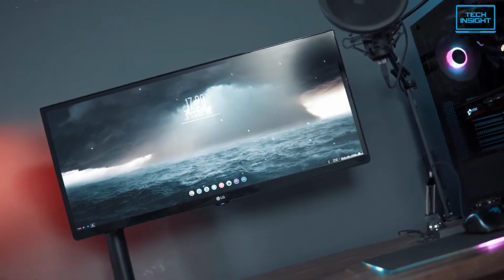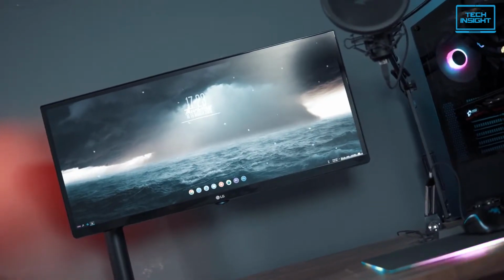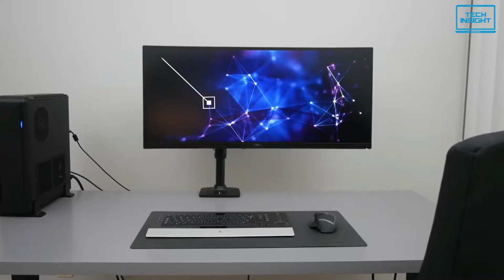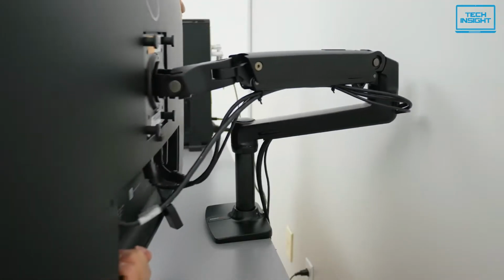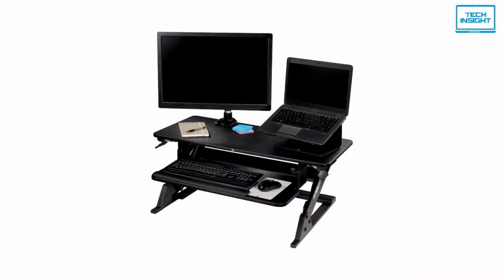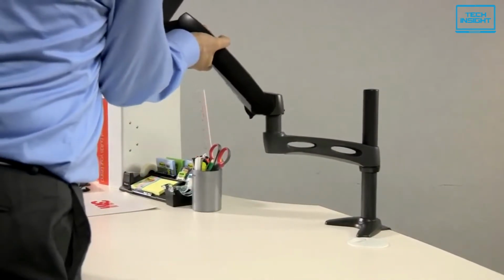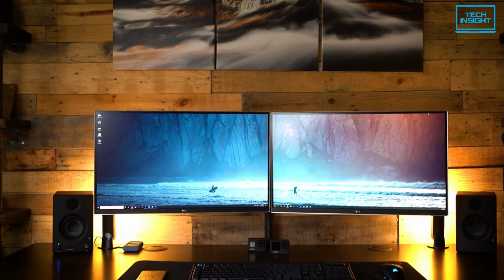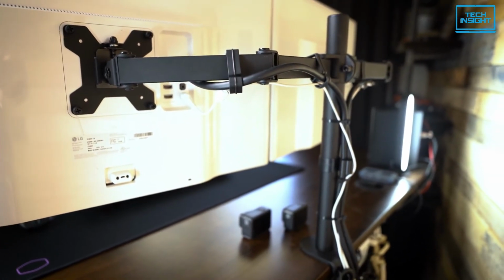Top 5 Best Monitor Arm 2023 - For Small to Large Monitors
Today we are going to show you the top 5 best monitor arm you can buy right now. We have analysed the market and listed these 5 best monitor arms for you.

List of Top 5 Best Monitor Arm in 2023:

0:00 - Introduction

1:06 - AmazonBasics Single Monitor Stand

2:36 - 3M Dual-Swivel Monitor Arm

4:05 - Ergotron LX Desk Mount LCD Tall Pole Arm

5:23 - Loctek D7D Dual Monitor Mounts

6:49 - VIVO Dual Monitor Desk Mount

More Offers on AliExpress

These are the Top 5 Best Monitor Mount in 2023
What we do:
***”Tech Insight” is a participant in the Amazon Services LLC Associates Program.